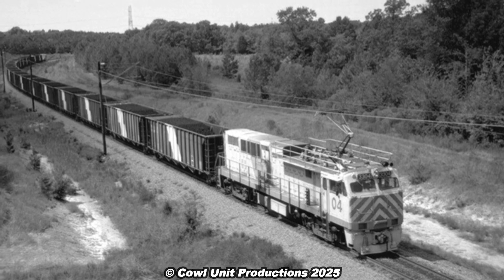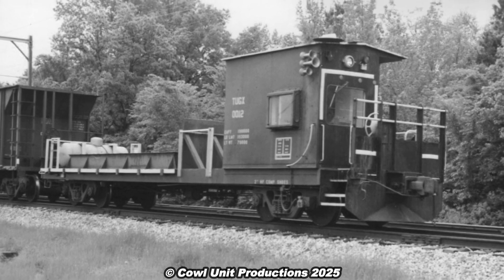Unfamiliar Electrics - The GE E25B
Electric Locomotives aren't as common compared to other places in the world. While we know of some locomotive models like the GG1, AEM-7, ALP46, GF6C's, etc, there was one model that was built around the 1970s, a smaller variant of the E60C's, that was only found on two industrial lines in Texas... This video will cover the obscure history of these locomotives and the lines they ran on.

New Look (LoFi) - Wii U
Little More Gun - Team Fortress 2
Suggest a Question - Everybody Votes Channel (Wii)
Special World 8 - Super Mario 3D Land
Blues After Hours - Pee Wee Crayton